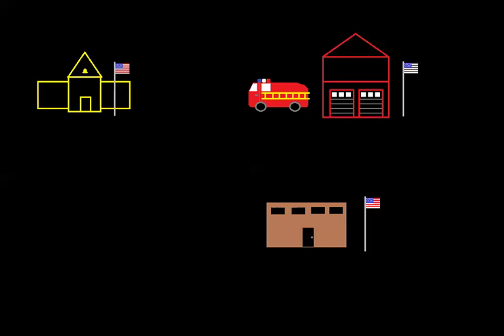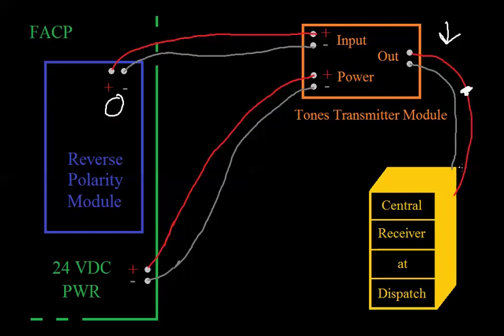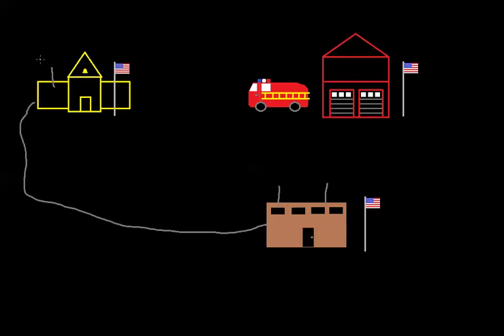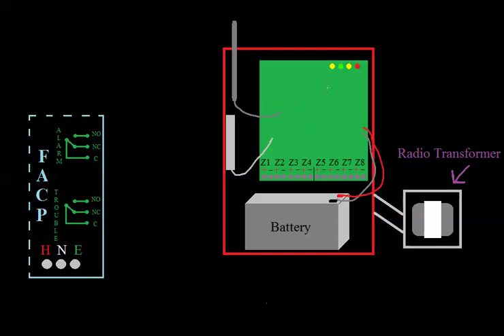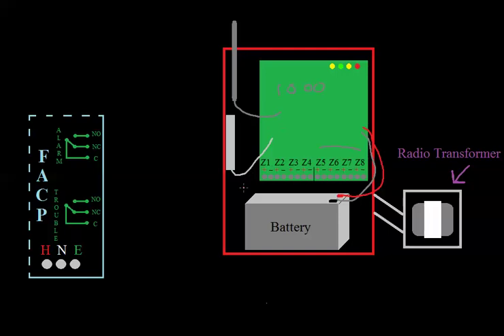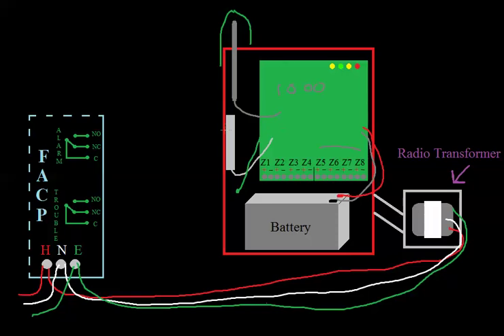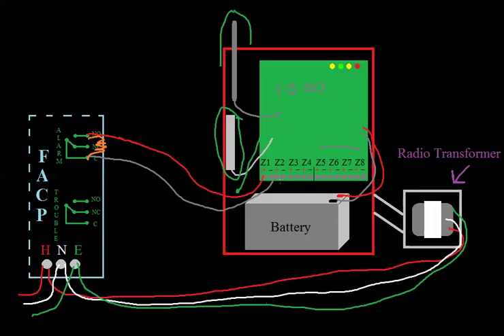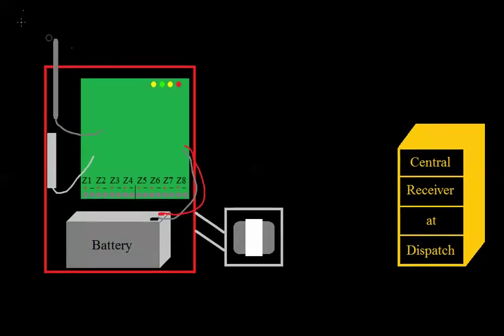8 - Wireless radios - Introduction to Fire Alarms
I'm explaining how fire alarm systems work for new technicians or other employees who deal with these systems. This is my 8th video in a string of many Khan Academy-styled lessons. This video itnroduces how wireless radios can be used to send alarm signals from a protected premises to a dispatch center.